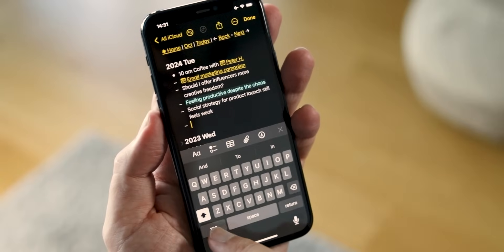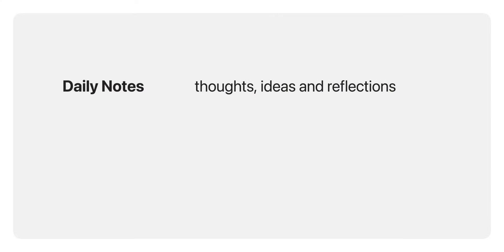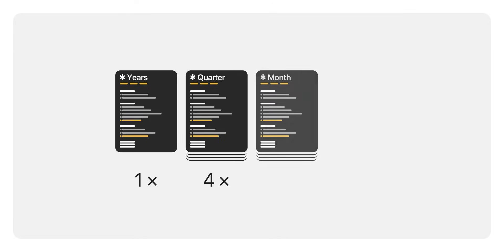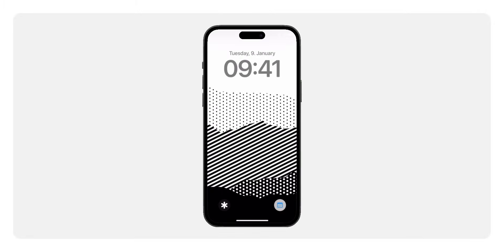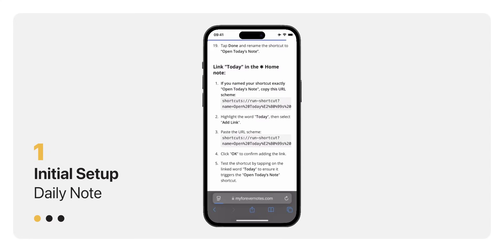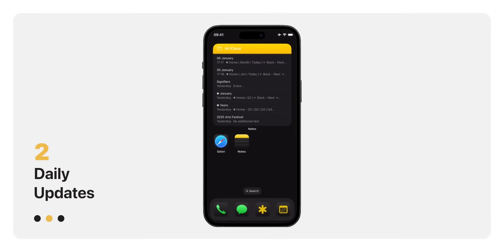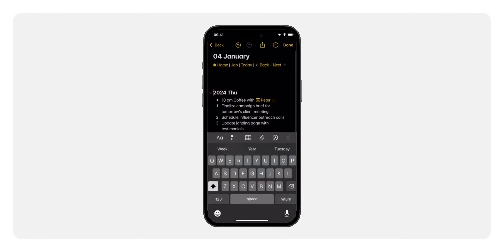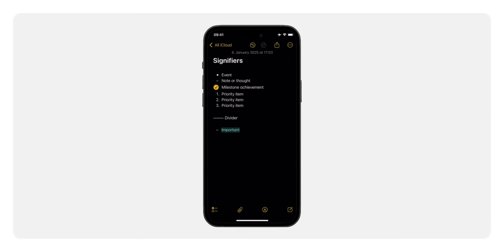How to Set Up Your Forever Notes ✱ Journal in Apple Notes (Step-by-Step Guide)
📋 Get the FREE Forever ✱ Notes Cheat Sheet to simplify your note-taking when you sign up for the FREE newsletter

Set Up Your ✱ Journal in Apple Notes | Forever ✱ Notes Framework

What if journaling wasn’t a chore but a seamless way to organize your thoughts, memories, and goals? That’s exactly what the ✱ Journal in Forever ✱ Notes is all about! In this video, I’ll guide you step-by-step through creating a powerful journaling system in Apple Notes that grows with you—year after year.

What You’ll Learn:
- How to set up 383 ✱ Journal notes (daily, monthly, quarterly, and yearly).
- Organize your journal with dynamic shortcuts and navigation links.
- Plan, reflect, and grow using an effortless system designed for your digital lifestyle.

Timestamps:
0:00 - Introduction
1:10 - What is Forever ✱ Notes?
2:02- Components of the ✱ Journal
2:52 - Setup: Create Notes
3:43 - Setup: Access Your Notes
4:37 - Setup: Journal Section on ✱ Home
6:02 - Setup: Linking All ✱ Journal Notes
10:02 - How to Use the ✱ Journal
11:08 - Signifiers
11:49 - Value of the ✱ Journal
12:13 Weekly Notes?